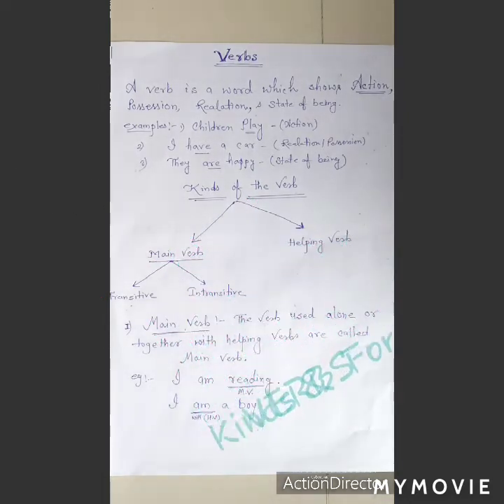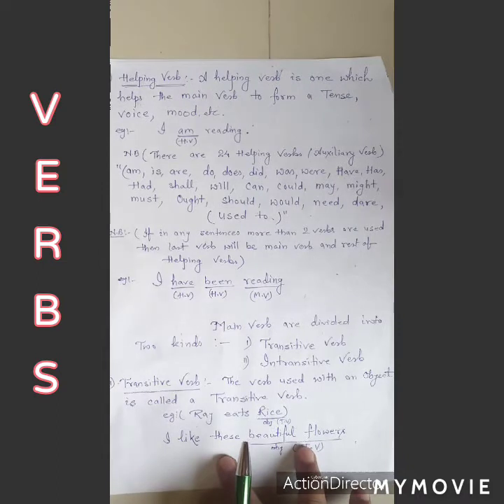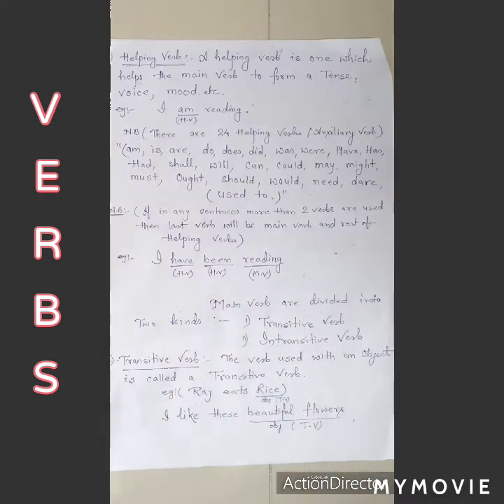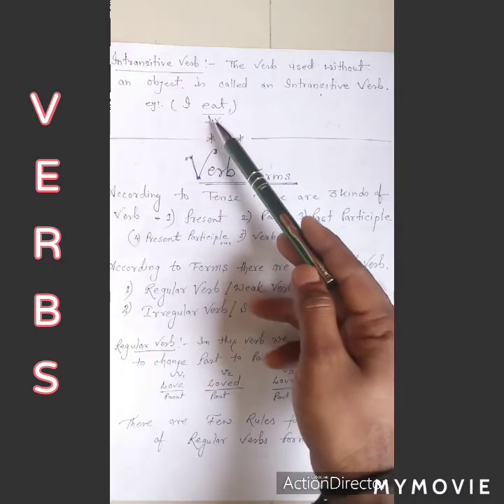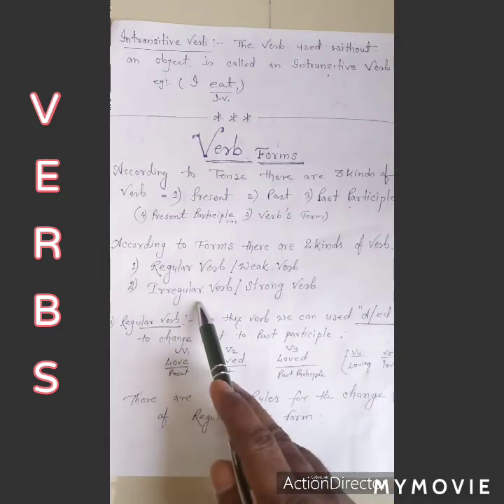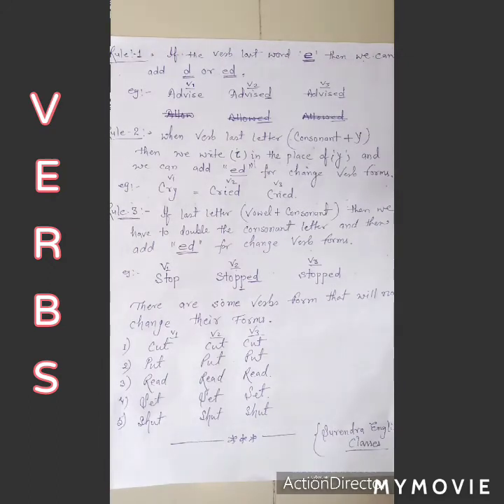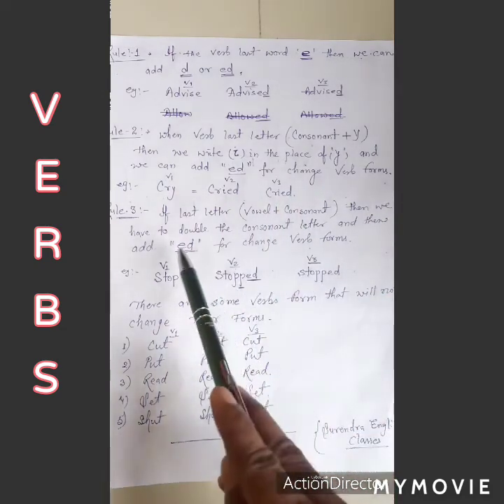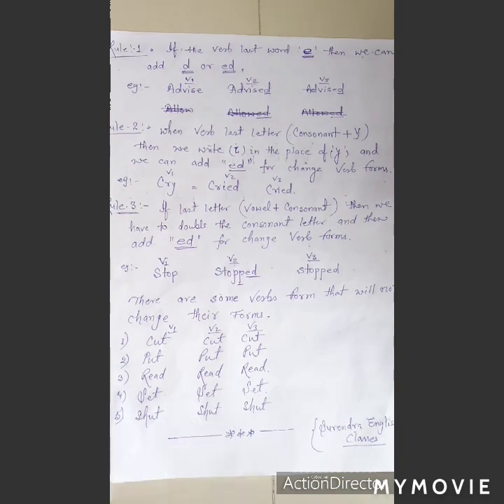VERBS ( Surendra English Classes )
This video is about Verbs with theirs Kinds and also How to change Verbs forms..